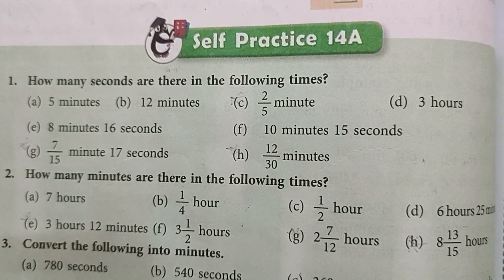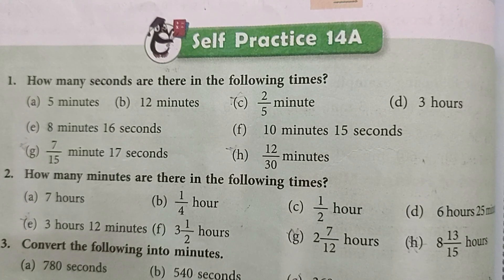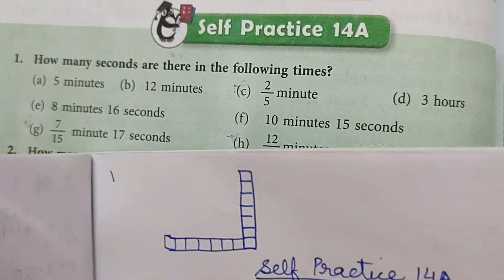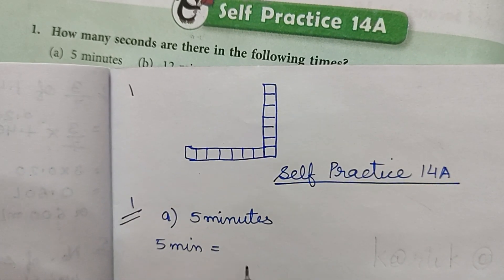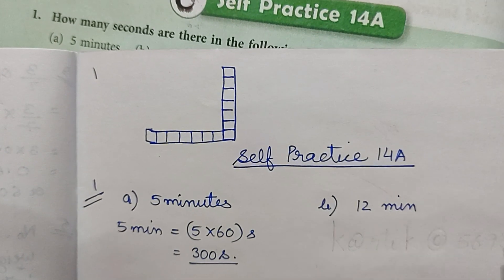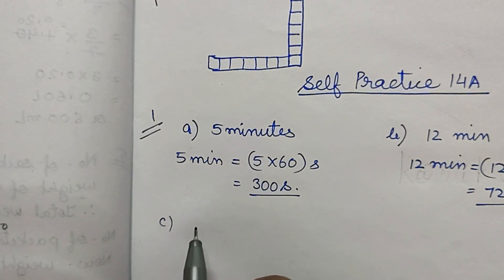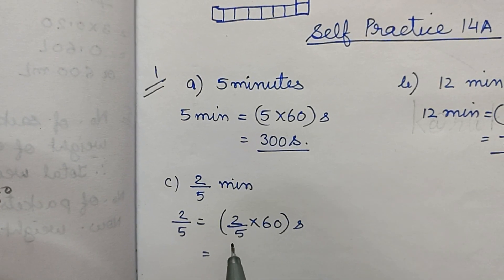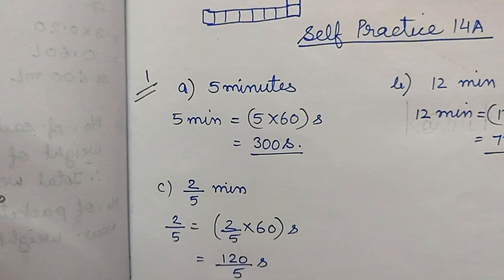Class 5 | New Learning Composite Mathematics | Chapter-14 | Self Practice 14A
With the help of this video you can understand and solve the questions given in Self Practice 14A